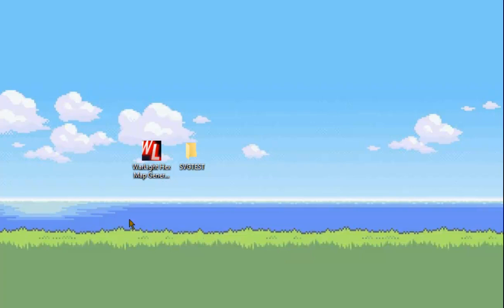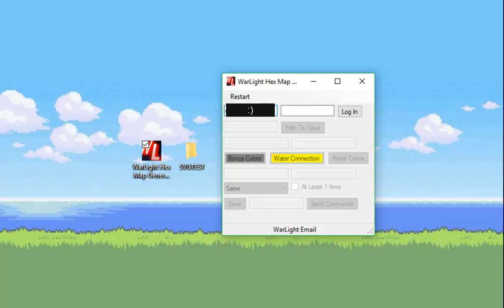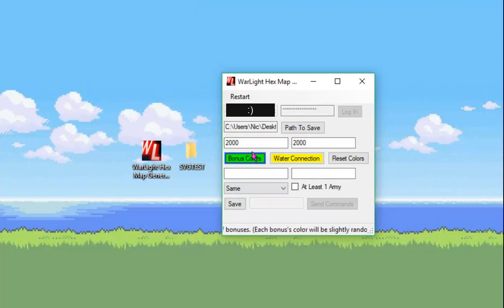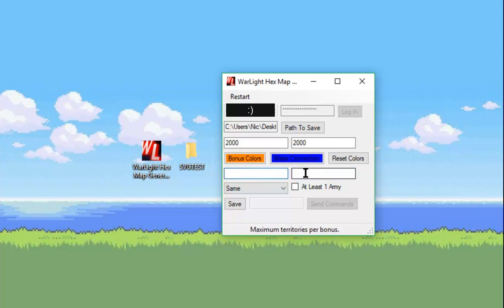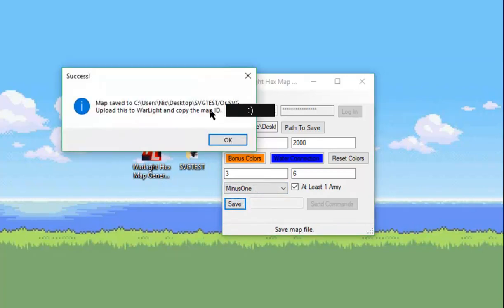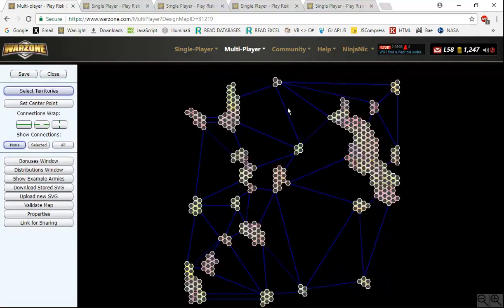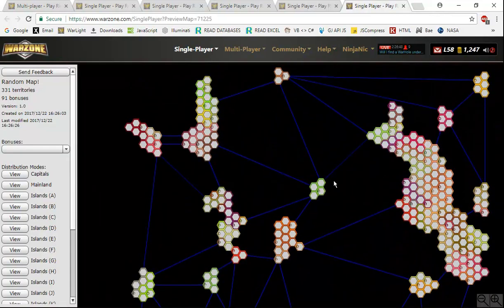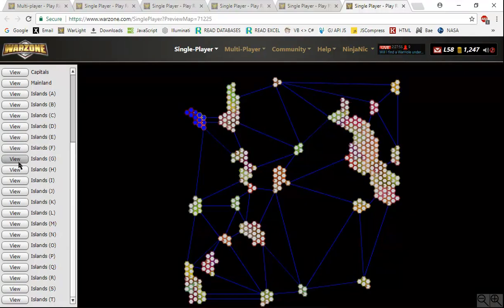WarLight Map Generator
Here's a hexagonal map generator I made for WarLight (aka WarZone.) It completely automates the mapmaking process.

I am not sure if I want to release this to the public yet, but maybe this can even be implemented into the game itself! Let me know your thoughts, comments, or questions.

Thanks!

Song: Victory - Paint the Sky Red